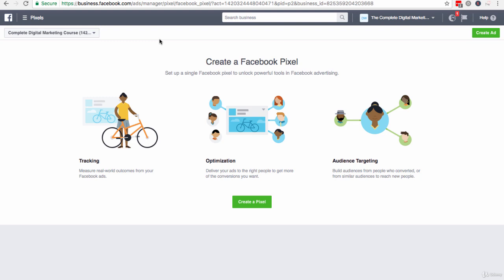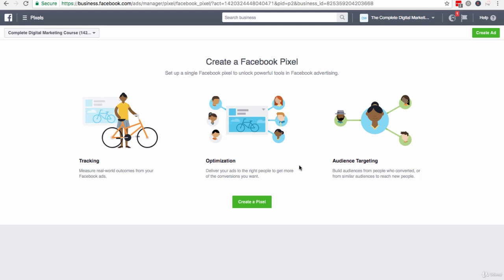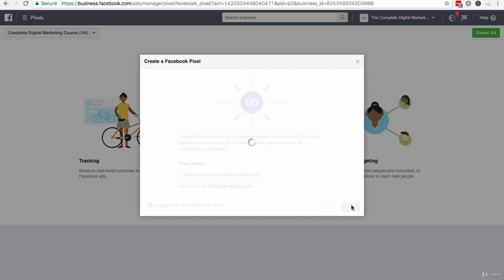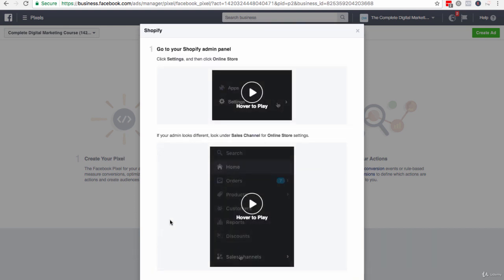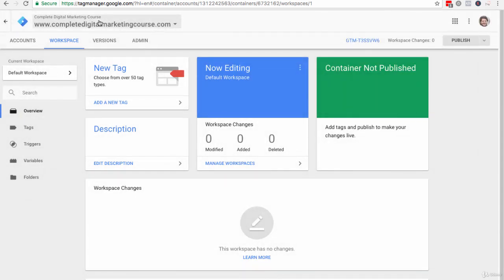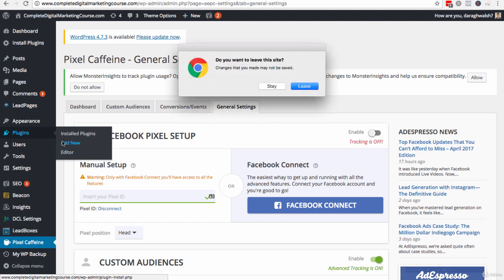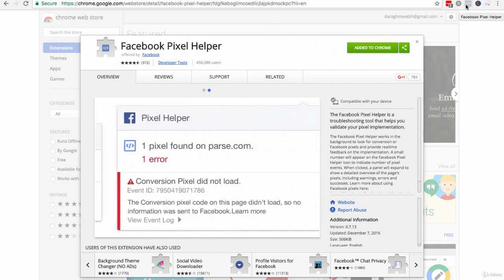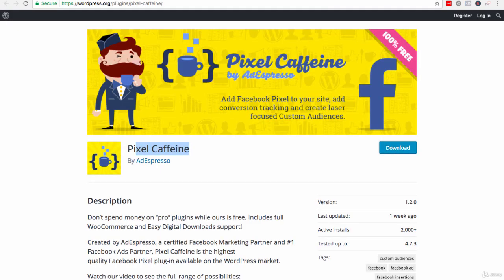217 Facebook Pixel